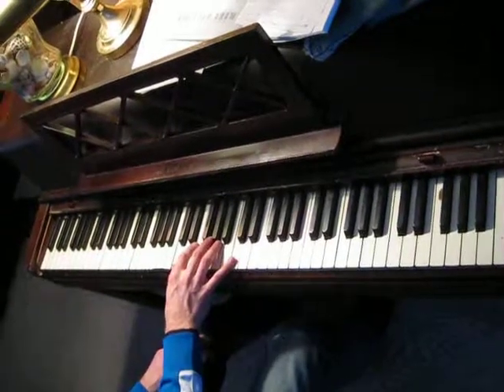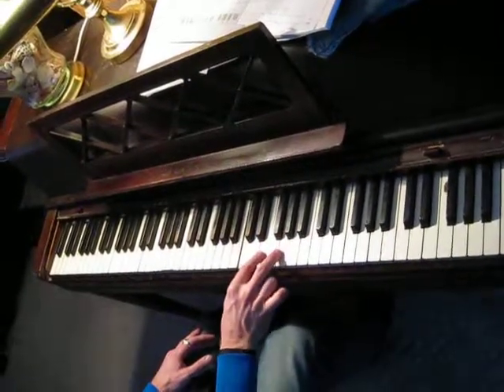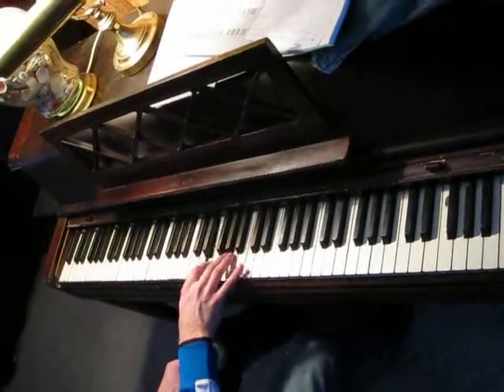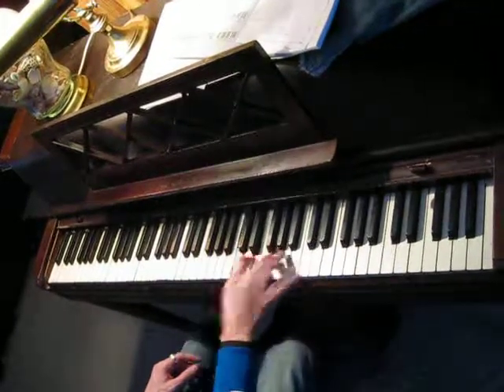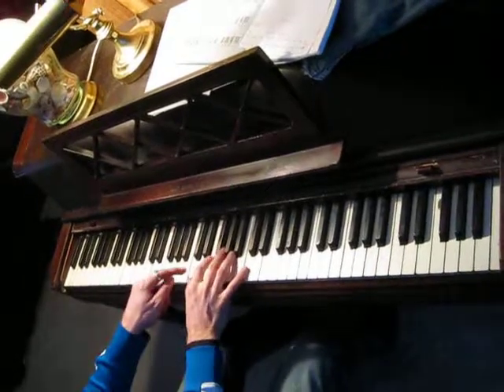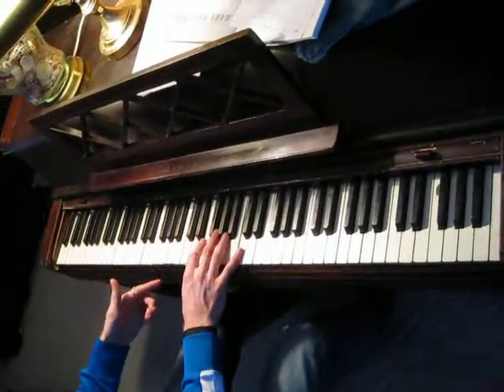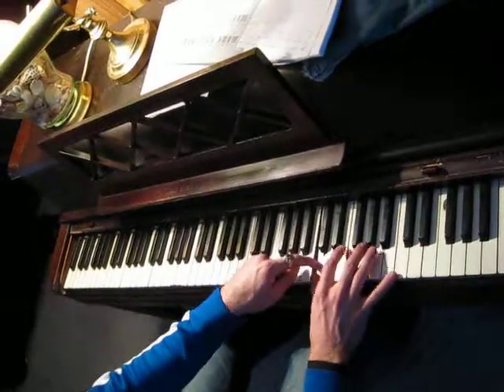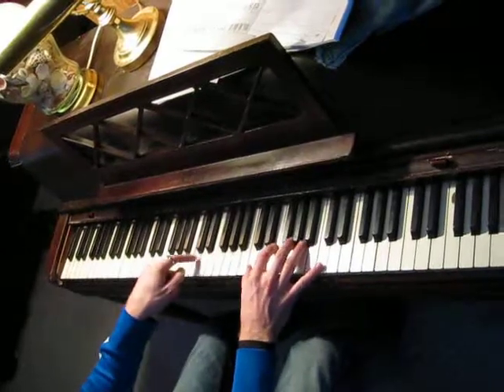04 Arpeggios Applications 2 0